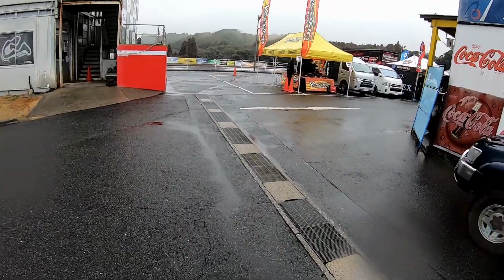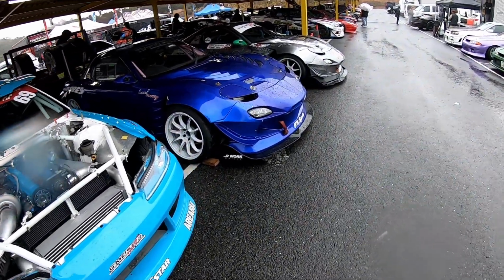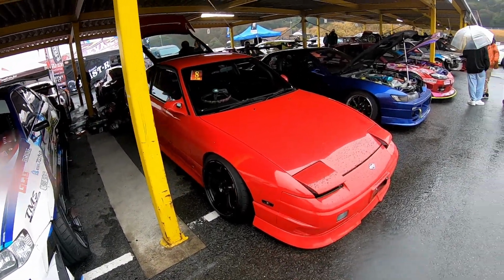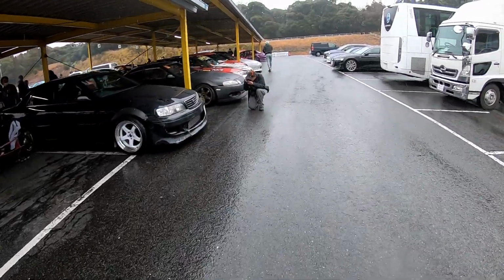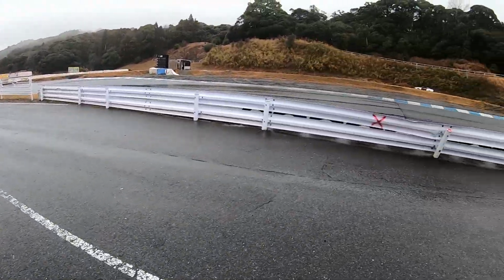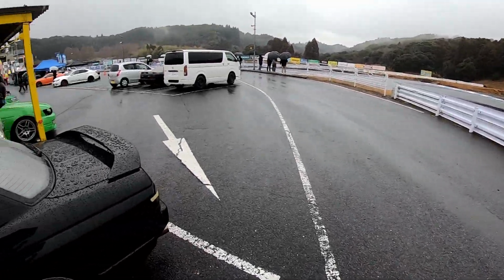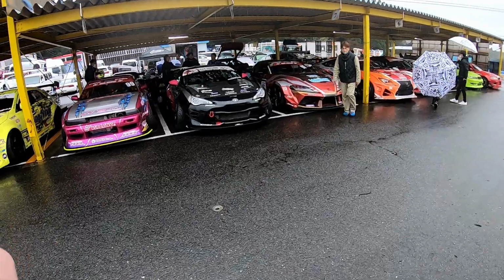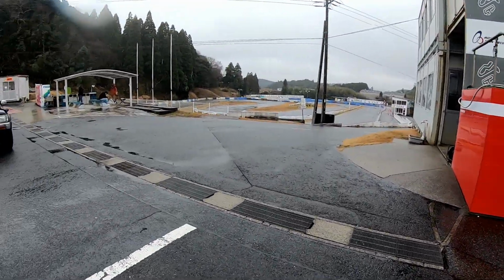Drift Action in the Wet! - VERTEX Drift Event at Mobara Twin Circuit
Welcome to Mobara Twin Circuit (茂原ツインサーキット)!
This Drift Event held by T&E Vertex was a hospitality evenzt for all drift lovers who came for the Tokyo Autosalon! You could hop in a real pro drift car end experience the form of the controlled chaos of drifting first hand!